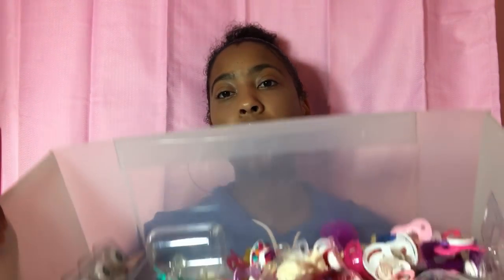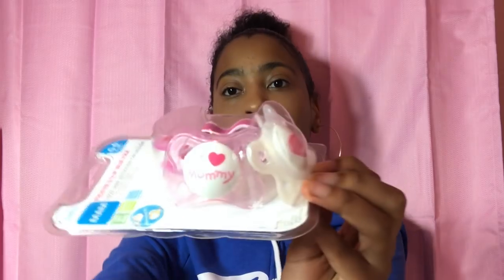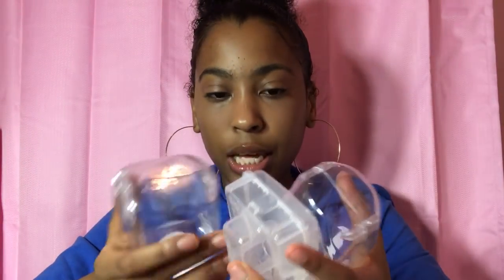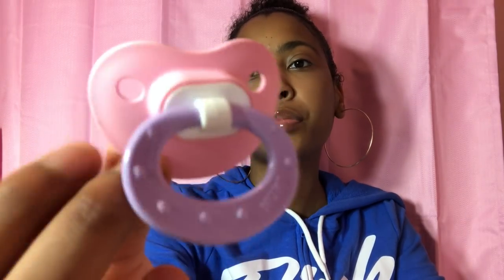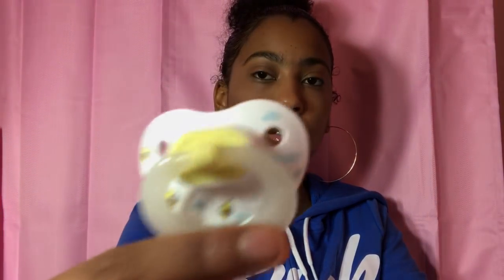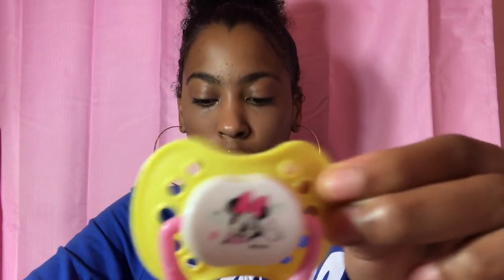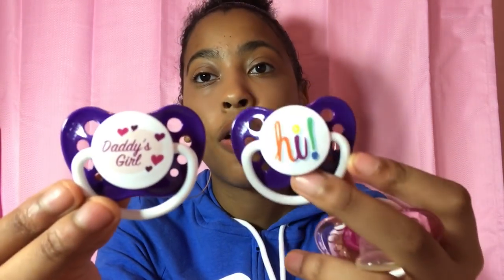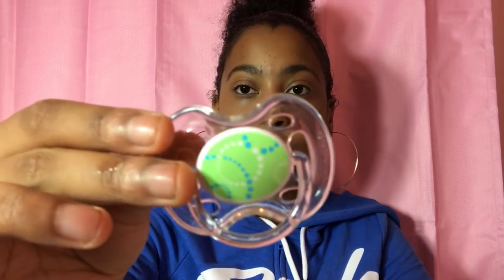Reborn Baby Pacifier Collection